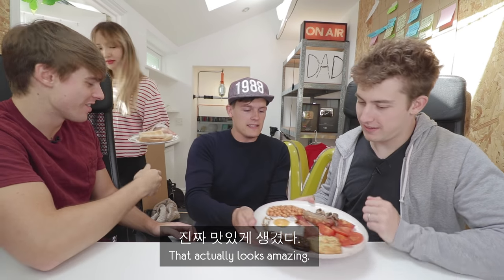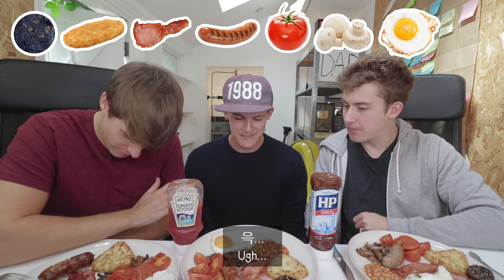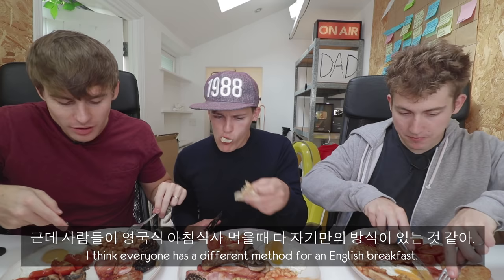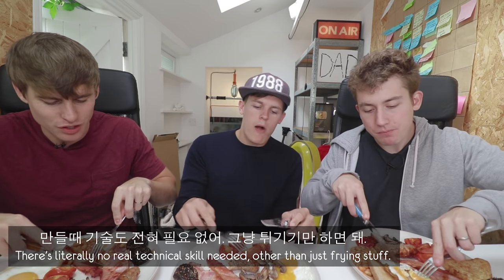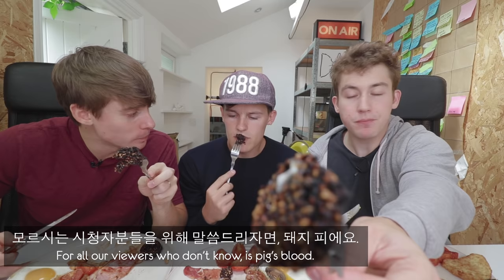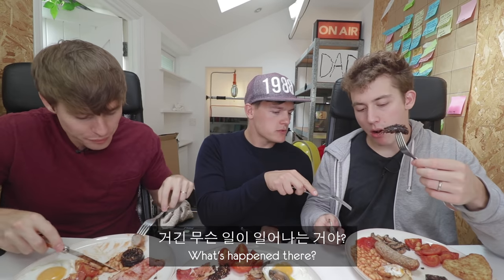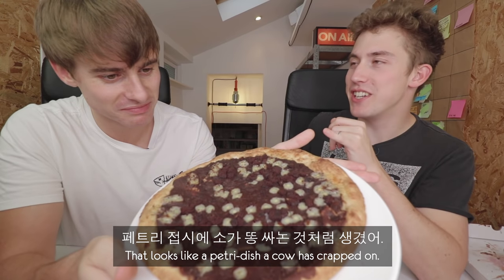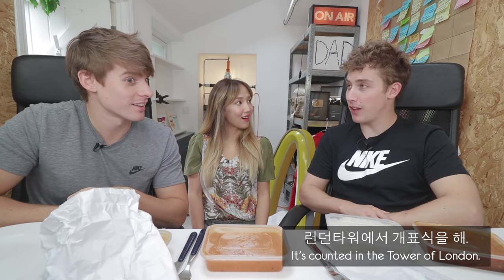5000 Calories of FULL ENGLISH BREAKFAST!!!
We begin season 4 as JOELLY tuck in for the classic English Breakfast, and inadvertently discover one of Joel’s jolly greatest fears.

Huge thanks to everyone involved in the creation of this video:
Written and Directed by Josh and Ollie
Producer/Editor: Grace Park
Producer/Editor: Hyemin Lim
Technical Director/Editor: Mike Kim
Translator: Dongjun Lim